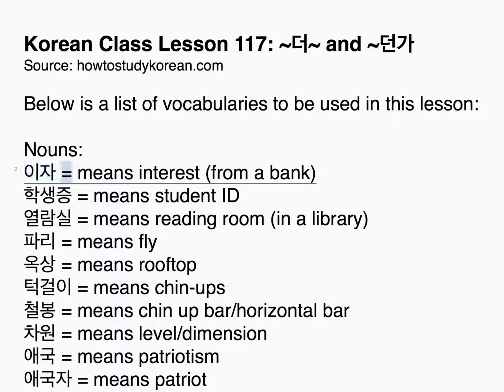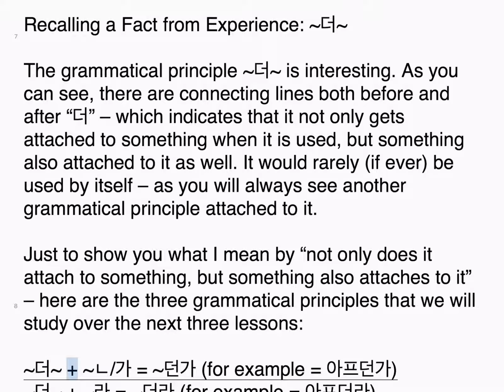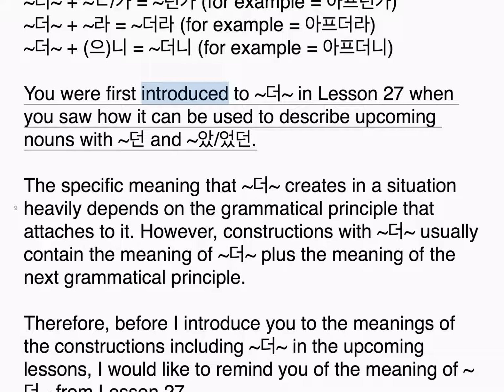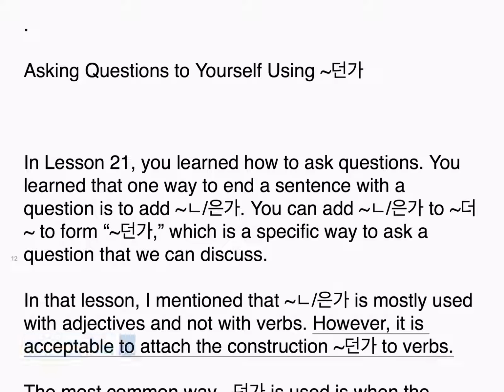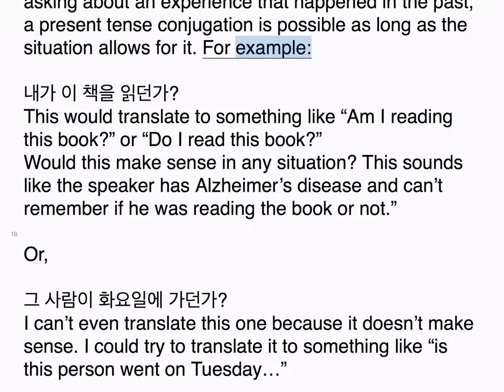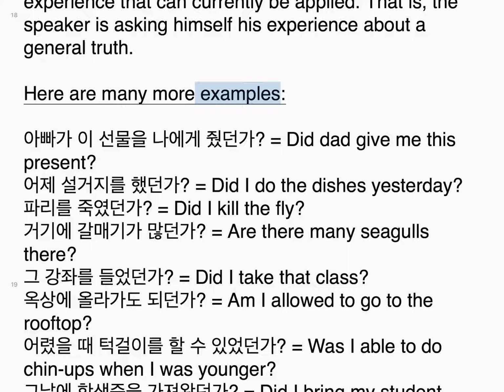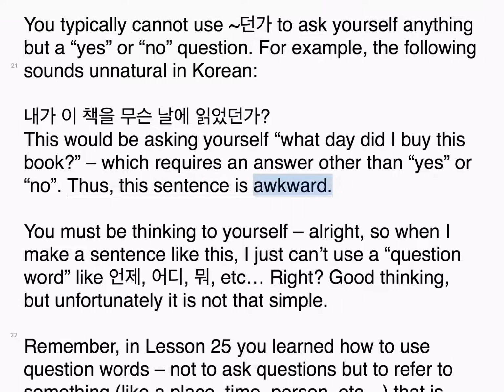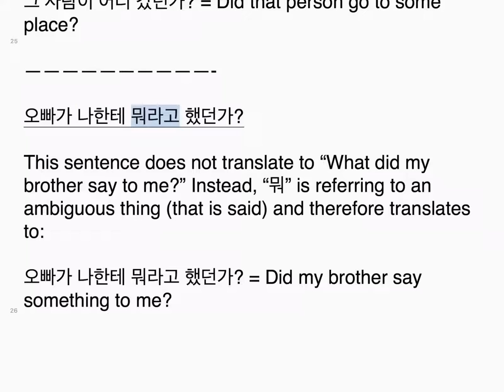Korean Class Lesson 117 - ~더~ and ~던가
Korean grammar lesson: ~더~ and ~던가